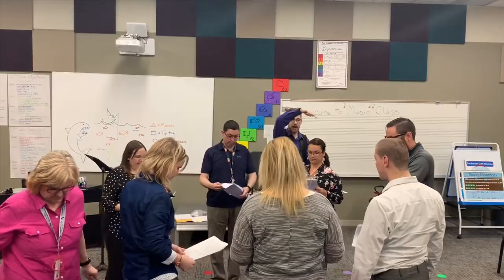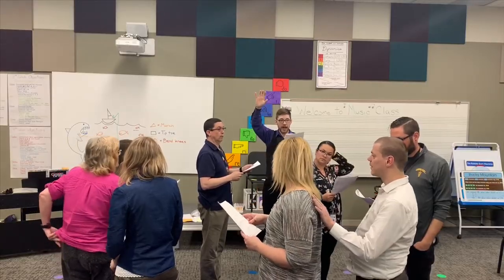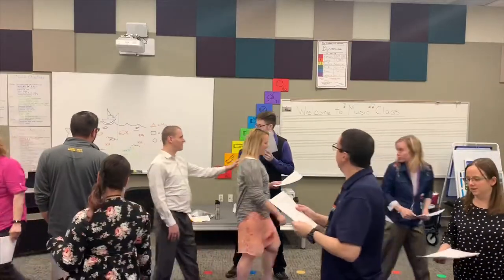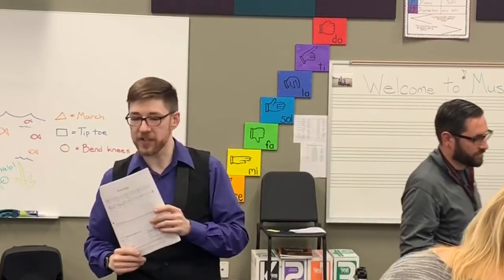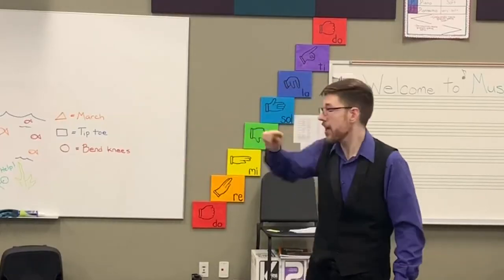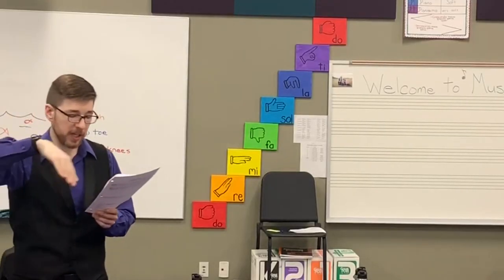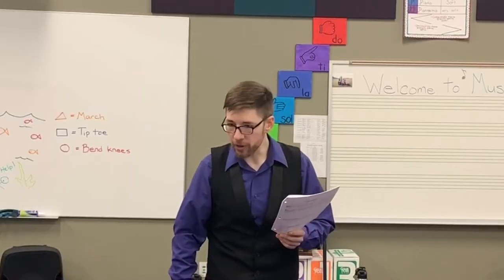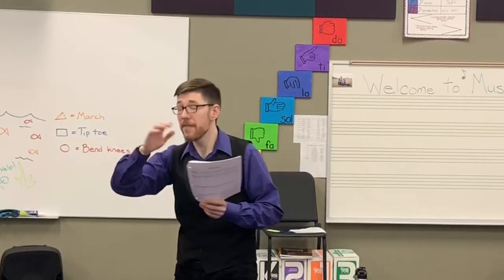Apple Tree - Kodály Method Song and Circle Game [Elementary Music Class]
The Apple Tree Song, presented to a group of music teachers for singing with children in a classroom or home setting. Also demonstrated is a 'duck duck goose' style circle game which fits perfectly in an elementary school or kindergarten music classroom. This song and game are standards of the Zoltan Kodaly Method and the Orff method.

Apple Tree is a classic Kodaly singing circle game for elementary general music. Class walks in a circle while the apple tree holds their arm up, on “out!” The apple tree drops their arm and knocks one student out of the game, continue going until only the winner(s) is left!

Excellent presentation song for ‘do’ once your students know so mi and la

Lyrics for The Apple Tree Circle Game Song:

Apple tree, apple tree,
Will your apple fall on me?
I won’t cry, I won’t shout,
If your apple knocks me out!